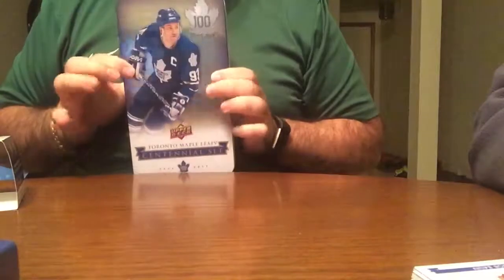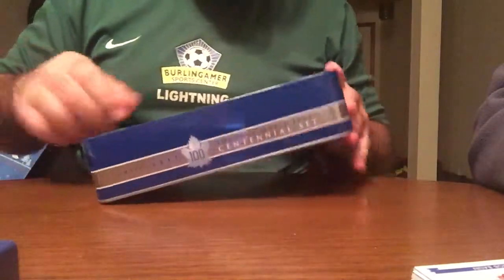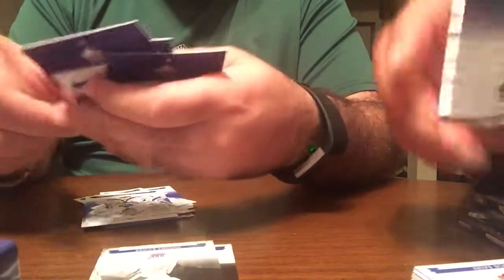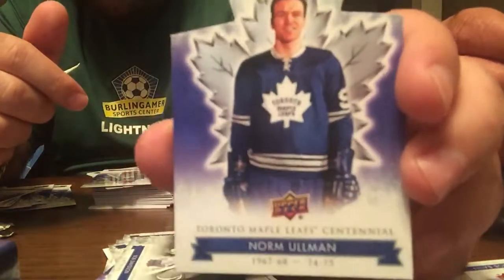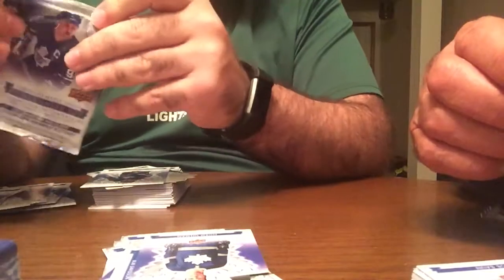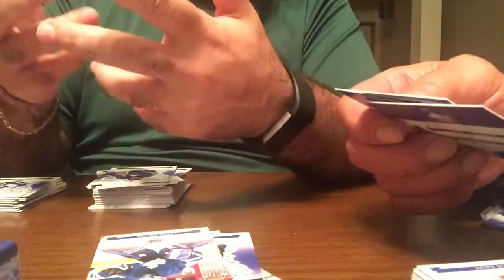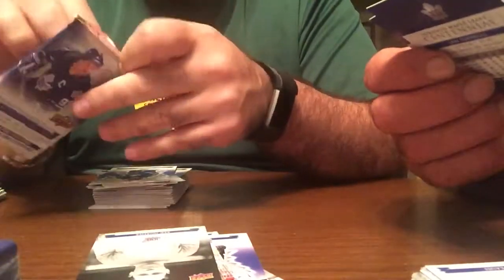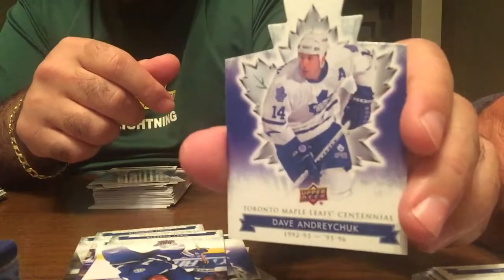NHL Upper Deck Hockey Toronto Maple Leafs Centennial Season retail tin box break